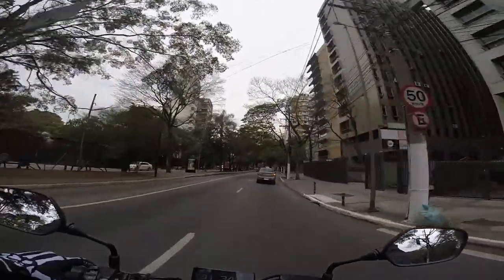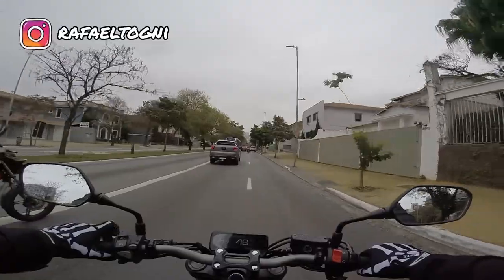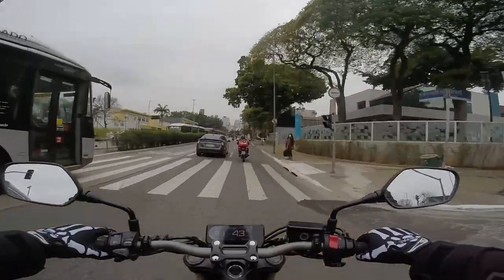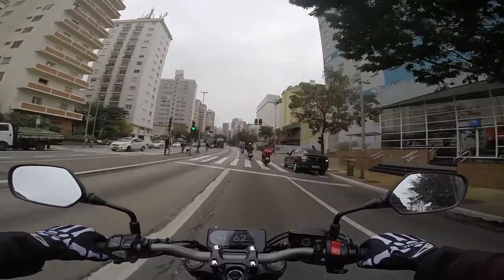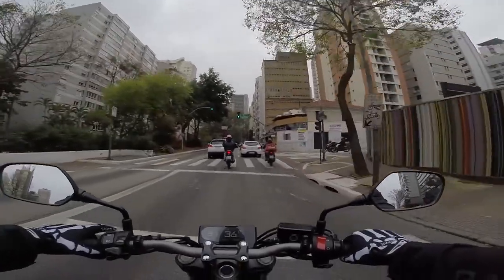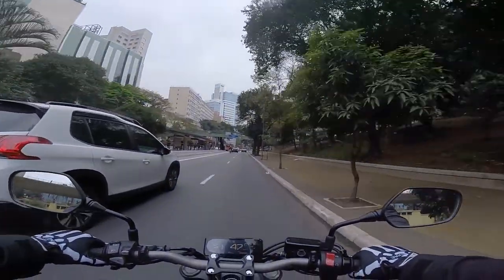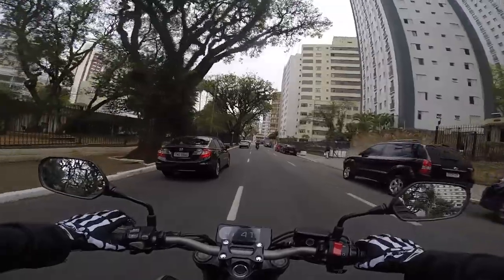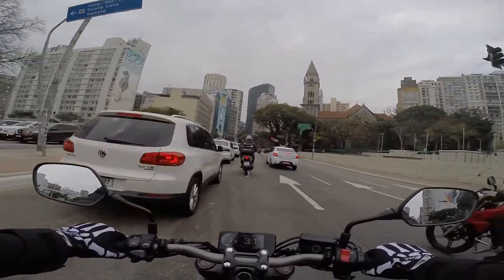TROCAR UMA CB 650F POR UMA CB 650R VALE A PENA? | Rafael Togni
No vídeo de hoje você vai ver tudo sobre a Honda CB650R no meu ponto de vista, um ex dono de Honda CB 650F

Outras informações:
Gravação: Gopro Hero 3+ | Rafael Togni
Edição: Adobe Premiere 2020 | Rafael Togni
Capa/Thumbnail: Adobe Photoshop | Rafael Togni